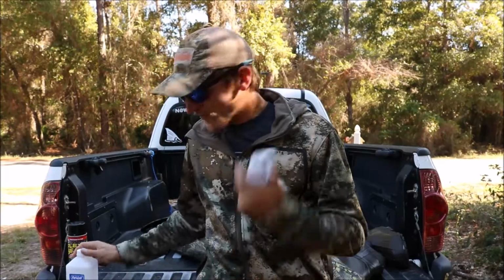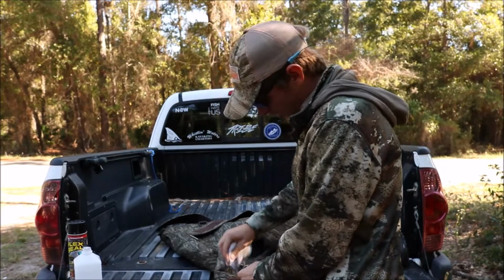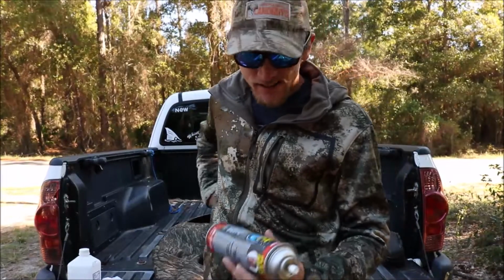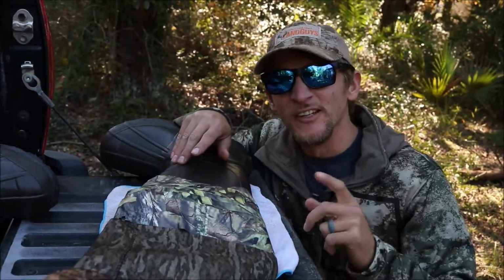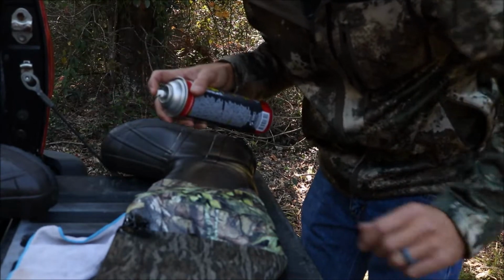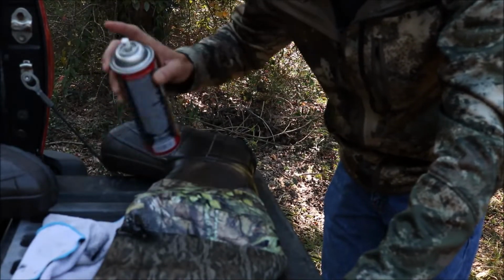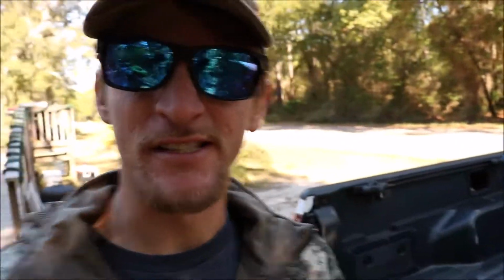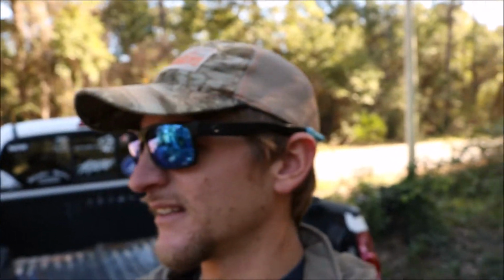Easy Wader Repair | Flex Seal Duck Hunting Wader Patch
On Opening Weekend of Duck Season 2019/2020 I ripped my brand new pair of Frogg Togg Duck Hunting Waders while Duck Hunting in Alabama. In this video I show y'all how I decided to Repair my Waders using Flex Seal.